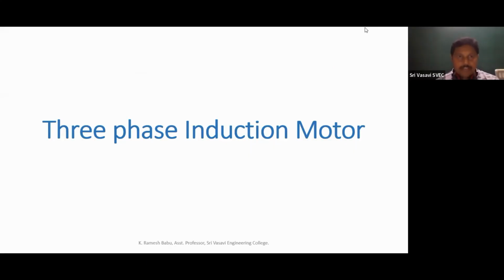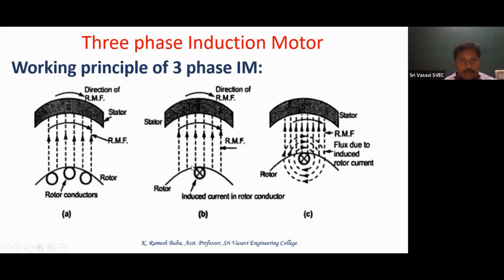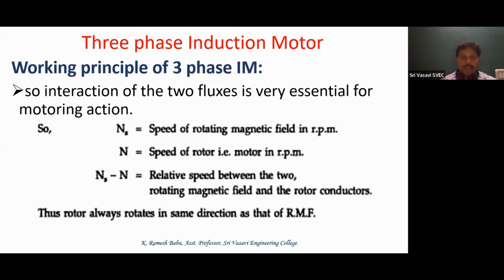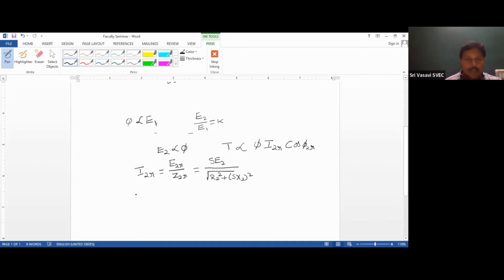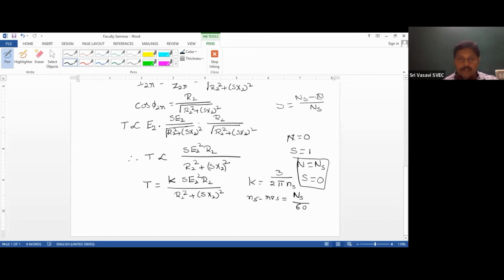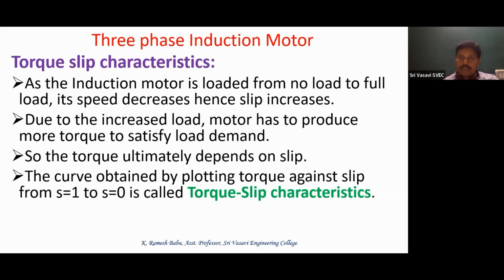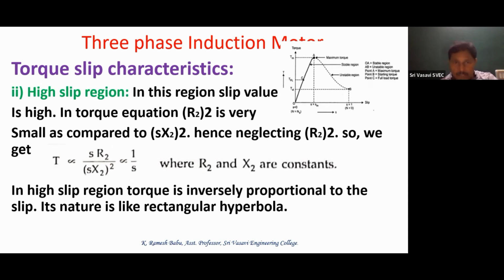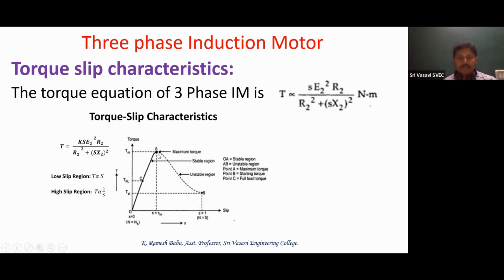Torque Slip characteristics of 3 phase Induction Motor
ELECTRICAL MACHINES-II & BASIC ELECTRICAL ENGINEERING & BASIC ELECTRICAL & ELECTRONICS ENGINEERING : Torque Slip characteristics  of 3 phase Induction Motor BY K. Ramesh Babu, Asst. Prof., Dept. of EEE, SVEC